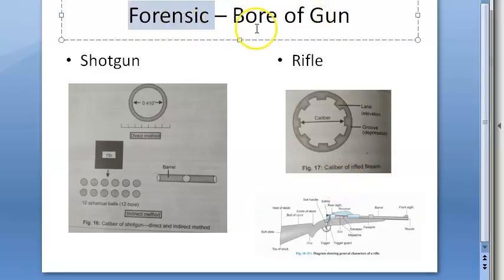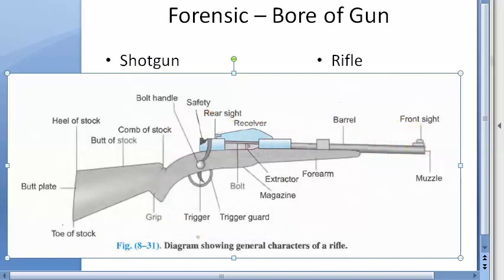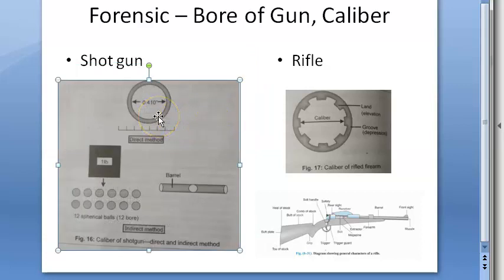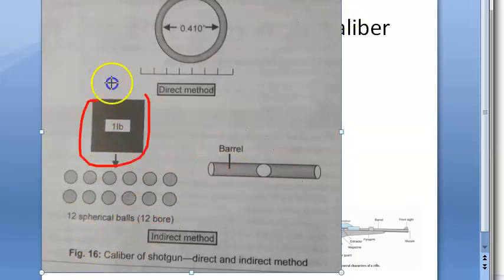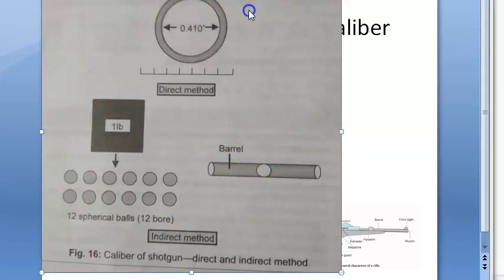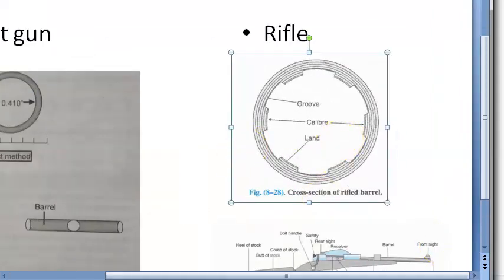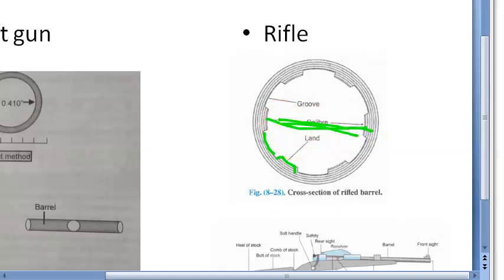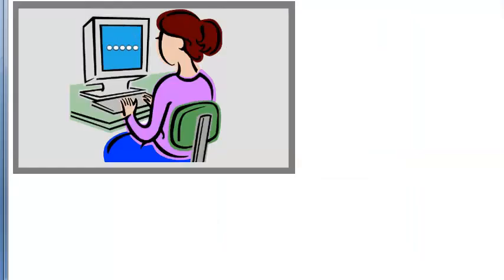Forensic 080 a Bore of Gun Shot Rifle Firearms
5m30s Forensic 080 a Bore of Gun Shot Rifle